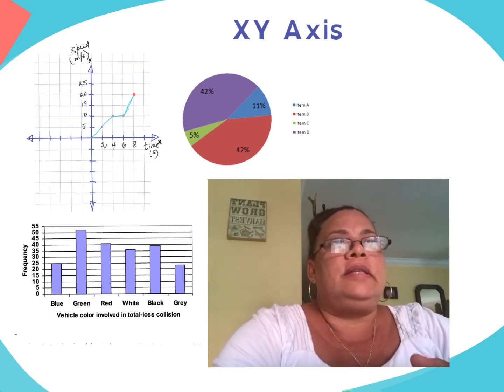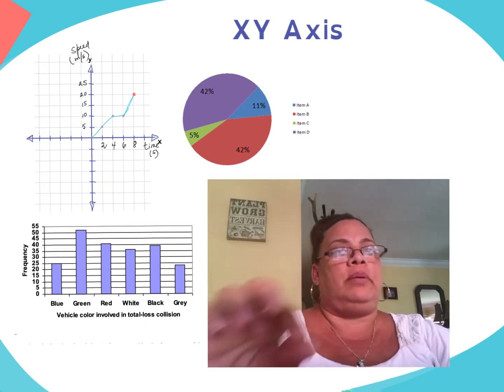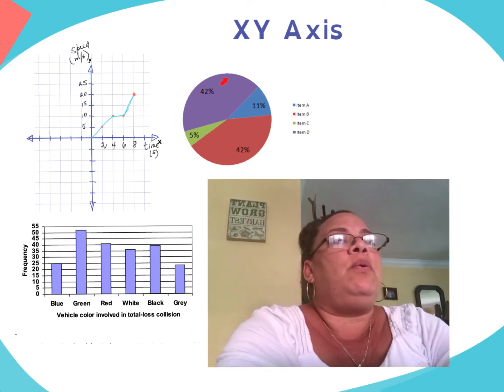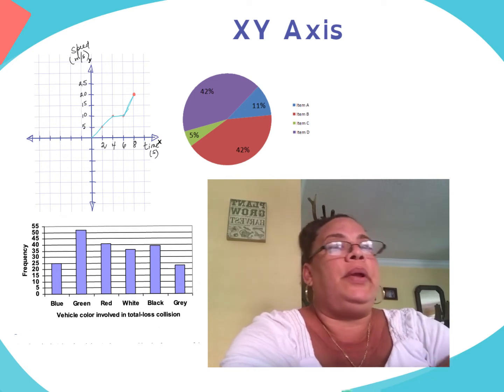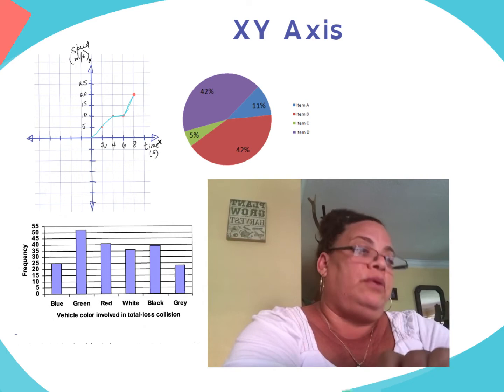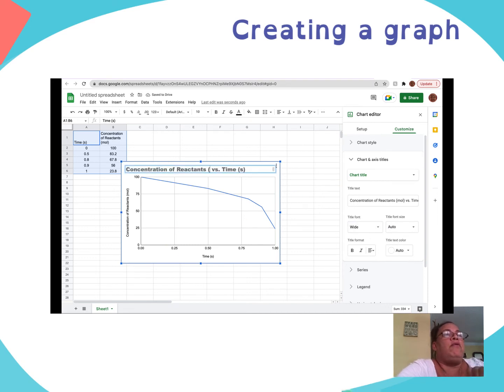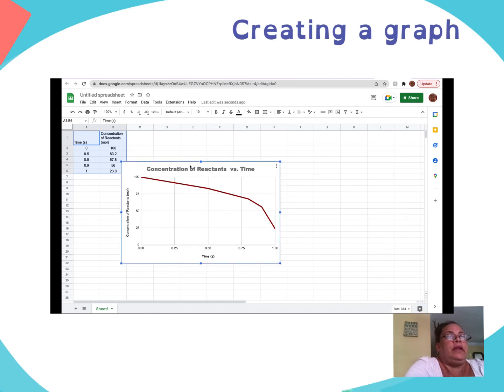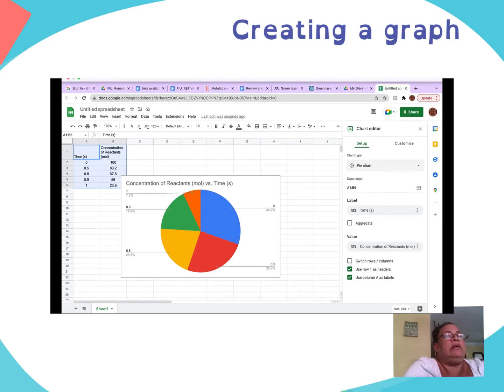Type of graphs/ Create a graph using technology